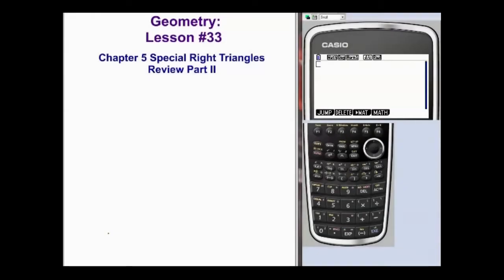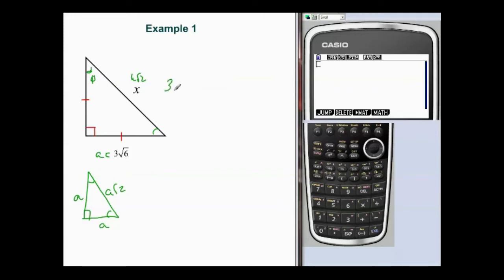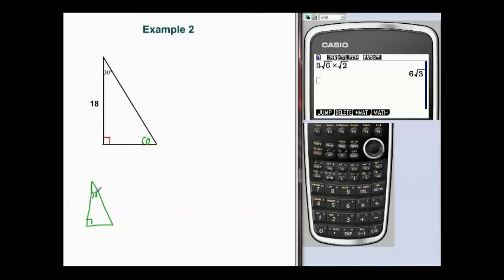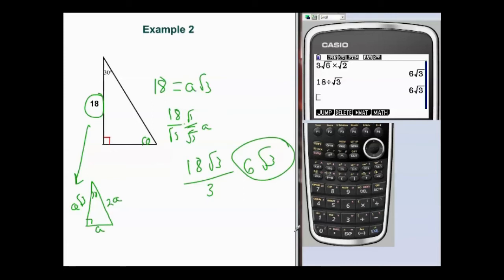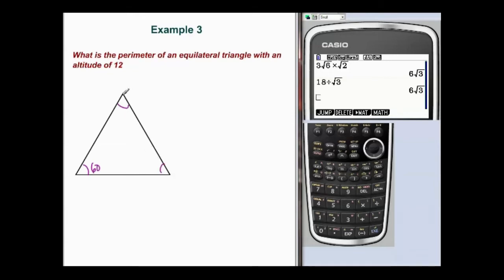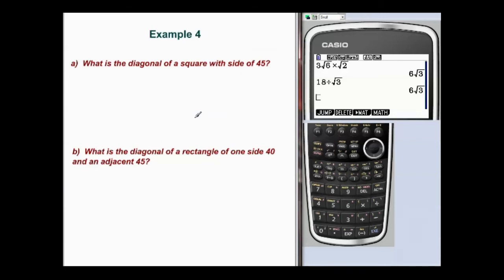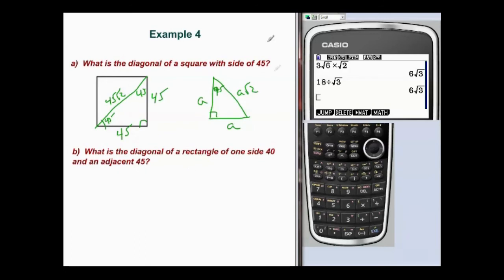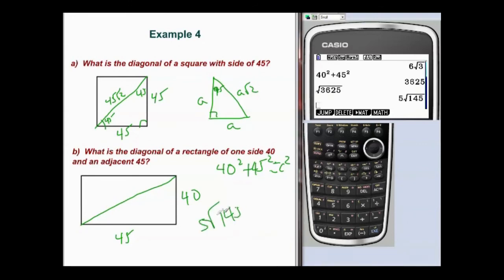Geoemtry Lesson #33 Chapt 5 Review Part II Special Right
Geometry Chapt 5 Review Continued, special right, a couple of examples of 45-45 and 30-60.